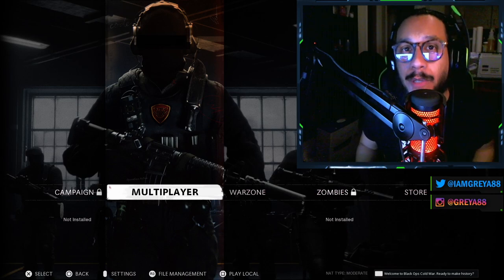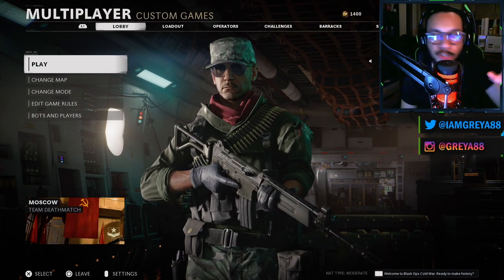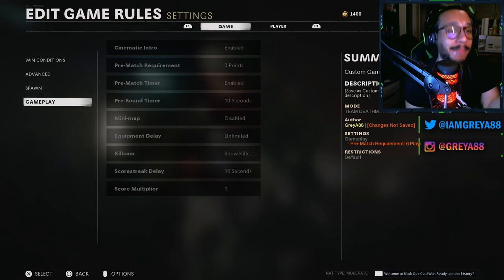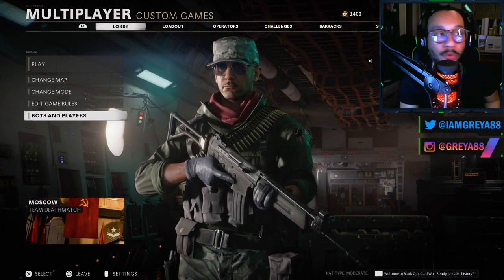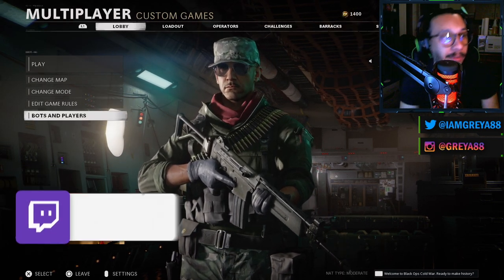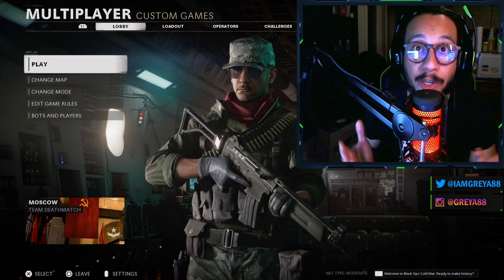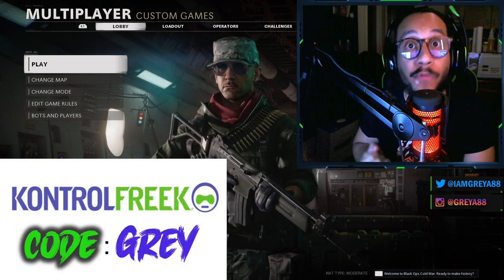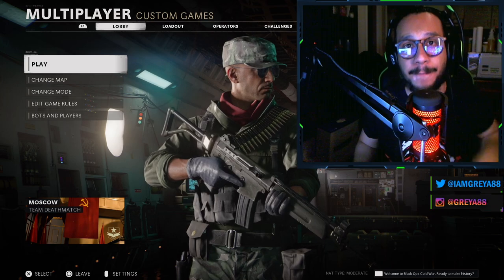How to Create a Custom Game in Black Ops Cold War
▶︎ Showing you guys how to Create a Custom Game in Black Ops Cold War! Going over some details and feature of the Custom Game menu. Hope this was helpful!